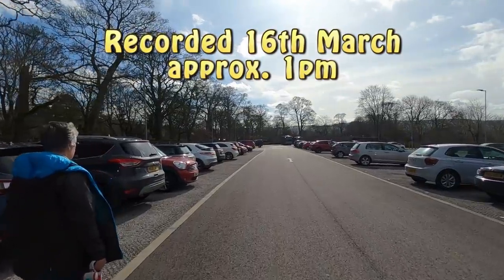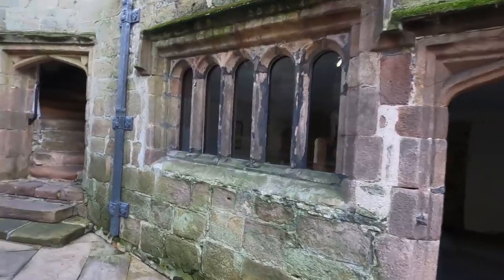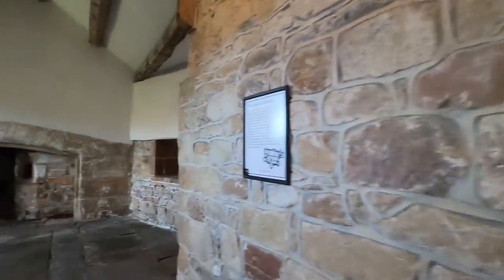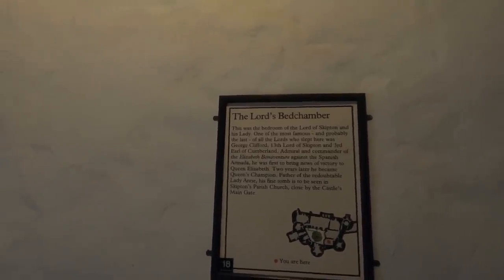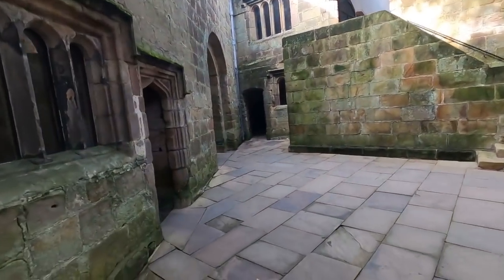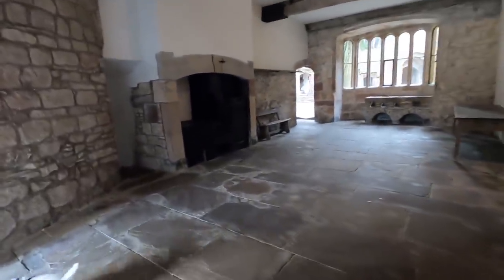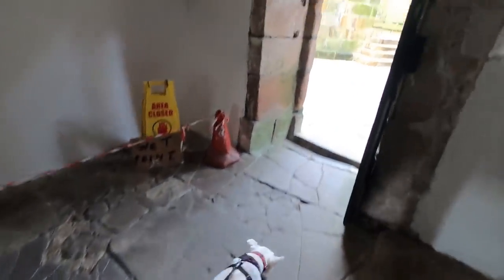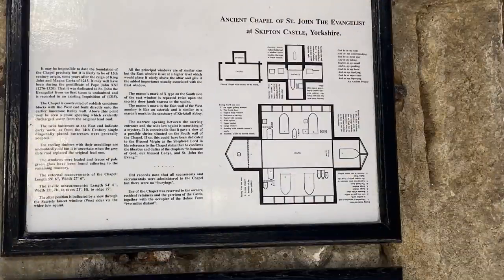A Day Out At Skipton Castle | Days Out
We visited Skipton Castle; over 900 years old, Skipton Castle is one of the best preserved and most complete castles in England.

Garmin Automotive Portable Friction Mount